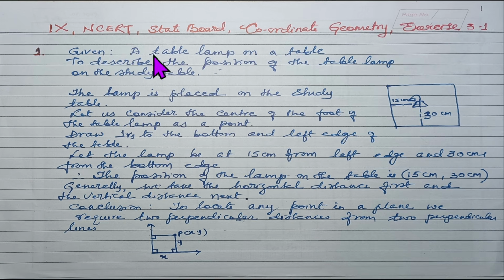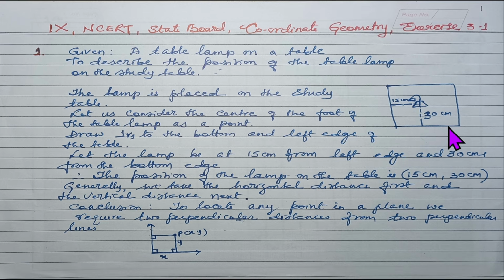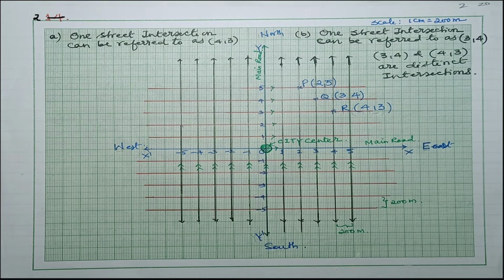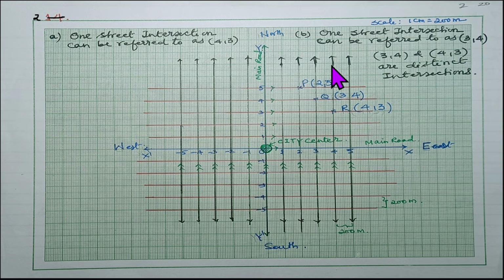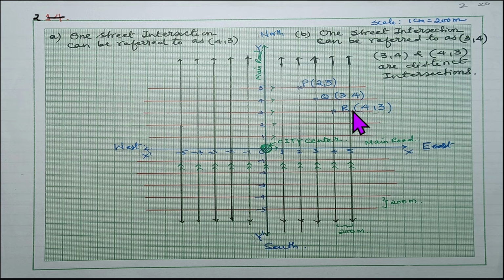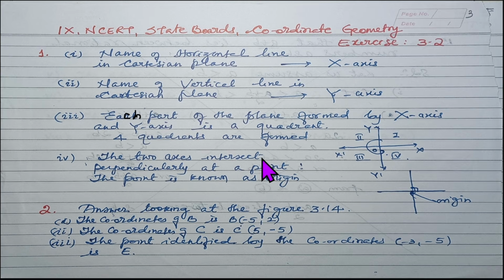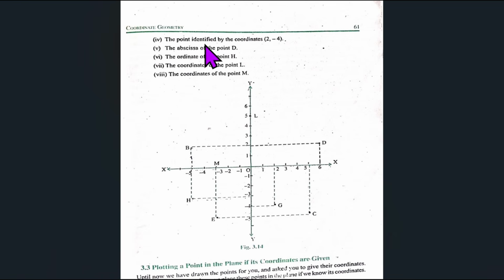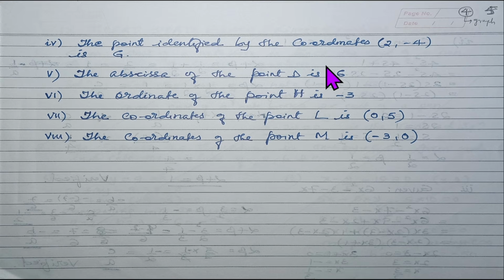Coordinate Geometry, IX NCERT, State Boards, Solutions Of Examples Of Exercises 3.1 & 3.2.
The video provides the solutions of examples of exercises 3.1 and 3.2 of coordinate geometry of IX NCERT text book being used by state boards.
The solutions are discussed in simple language for all to understand and learn.
Please propagate this channel to all grade 9 students of state boards and others.